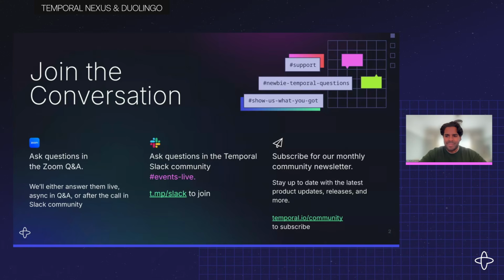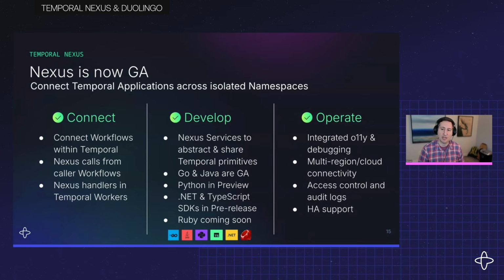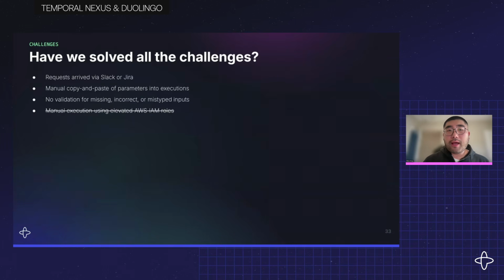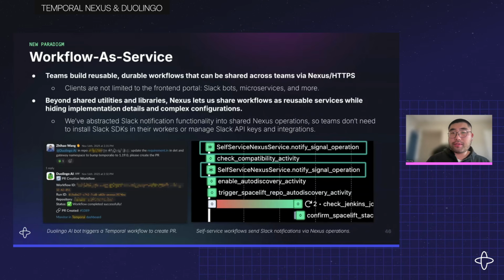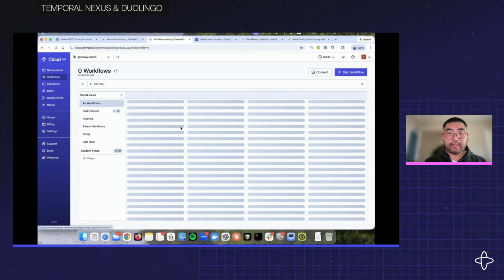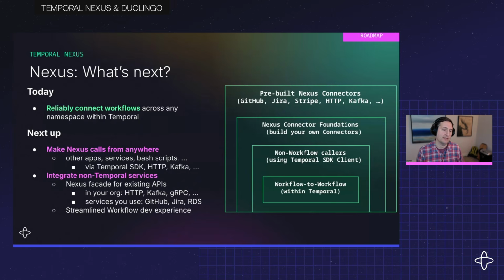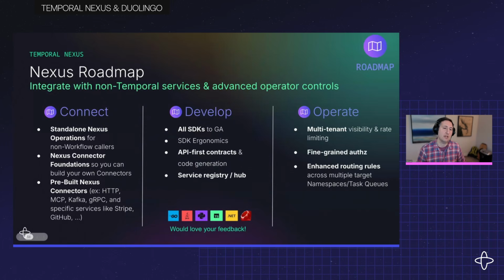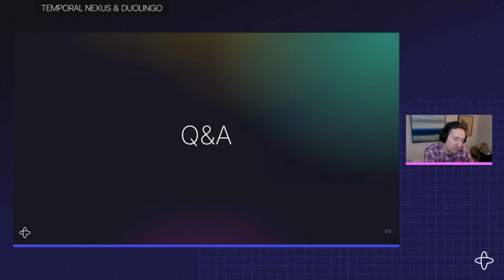Scaling Developer Productivity with Temporal Nexus & Duolingo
Often, platform teams are asked to find the balance of giving their developers autonomy while also ensuring security, reliability, scalability, and access control remains optimal.

Duolingo’s Cloud Operations team partnered with Temporal to scale engineering productivity and create self-service capabilities for their developers. By leveraging Temporal Nexus to run workflows across Namespace boundaries, they created reliable, self-service golden paths for developers without having to worry about onboarding and protecting critical infrastructure.

In this webinar, experts from Duolingo and Temporal sit down to discuss the architecture behind Duolingo’s developer portal and how its foundation is built on Temporal. They’ll then share a live demo showing the code and how it all works.

Key takeaways
- Learn how Temporal Nexus connects applications across isolated Namespaces, teams, and even cloud regions, transforming complex integrations into clean service contracts
- Understand how Duolingo’s Cloud Operations team adopted Temporal, and integrated to provide secure, self-service access and control to multiple developer teams.
- See a live demo of Duolingo’s self-service developer portal and the Temporal UI.